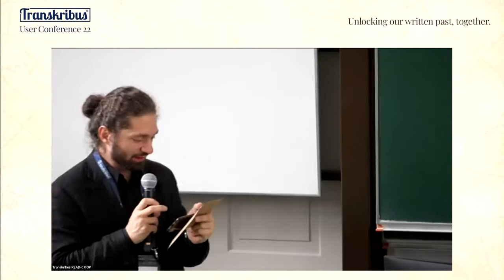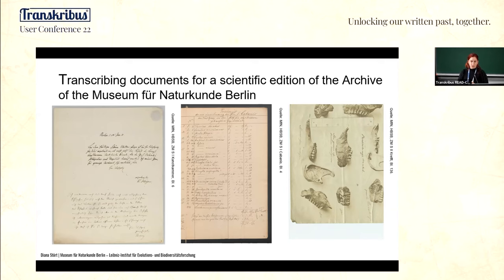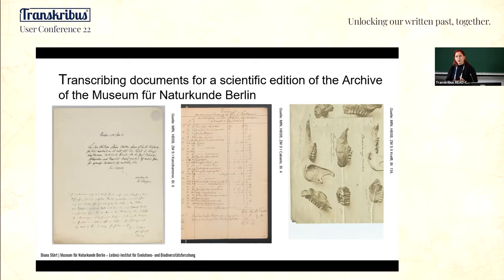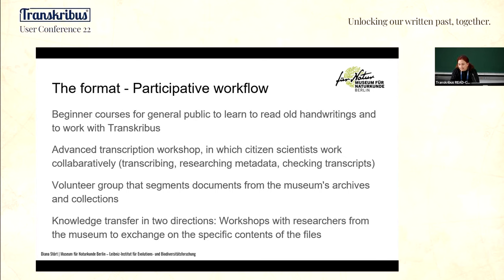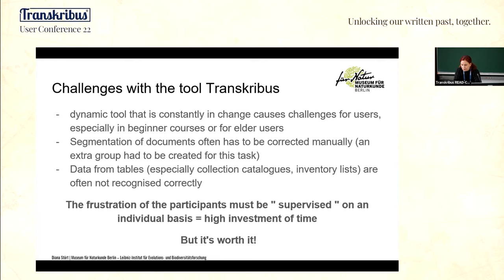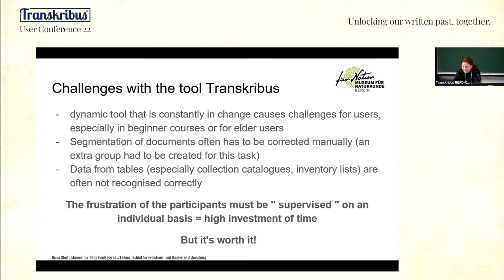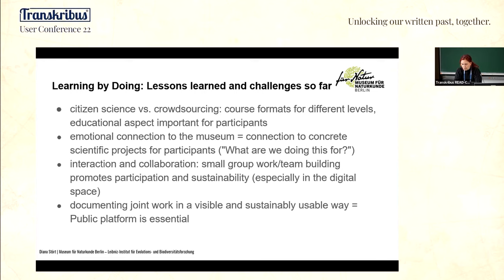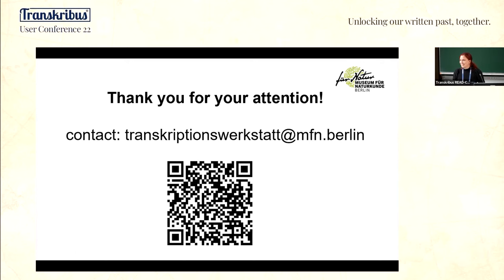The Transcription Workshop in the Museum für Naturkunde Berlin | Diana Stört#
Diana Stört, Museum für Naturkunde Berlin
The Transcription Workshop - A Digital Participative Format in the Museum für Naturkunde Berlin
In the transcription workshop, volunteers learn to transcribe handwritten historical documents from the museum's archives. We start teaching reading skills followed by transcribing records in a permanent joint working process. The transcripts are made available for current scientific questions such as provenance research. In this way, the volunteers contribute directly to the development and digitization of the museum collection.
However, there are some challenges associated with running such a project as a course format in the digital space. How to run a transcription class via video conference tools? How to create and maintain a relationship between the museum and the volunteers? How can Transkribus user skills be taught to participants, some of whom have little computer knowledge? What are potential technical barriers?
During the talk we would like to report on our experiences and discuss the advantages and disadvantages of implementation as well as the challenges of collaborative research in a digital participative format using Transkribus.